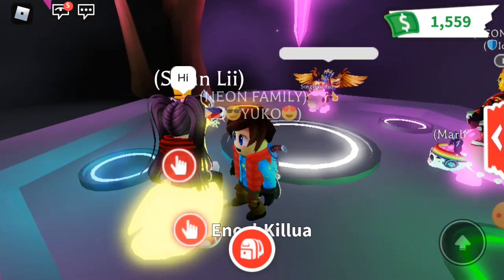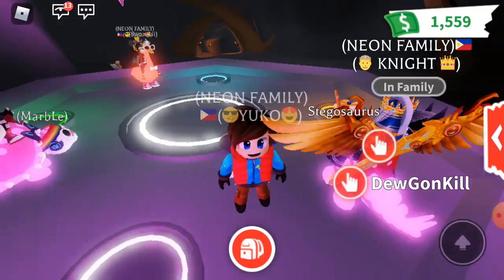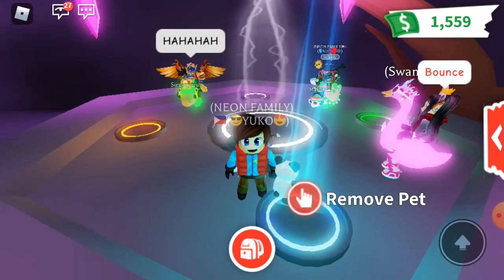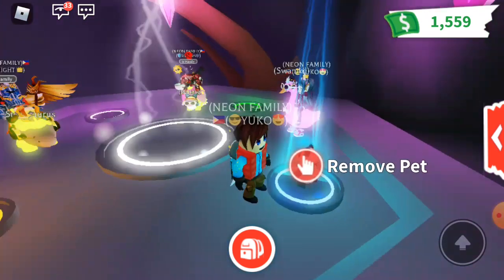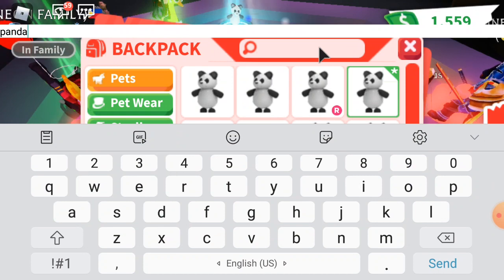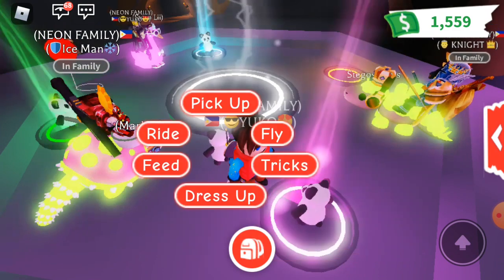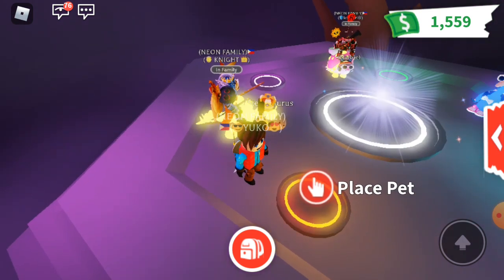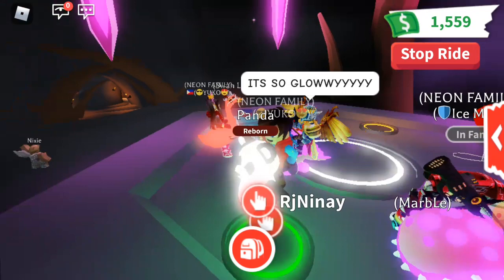Making Neon Panda Adopt Me With Neon Family Dewfinn